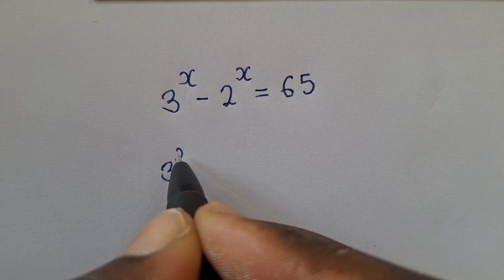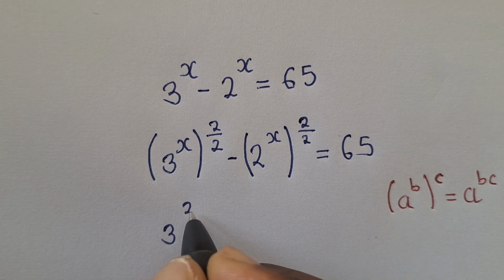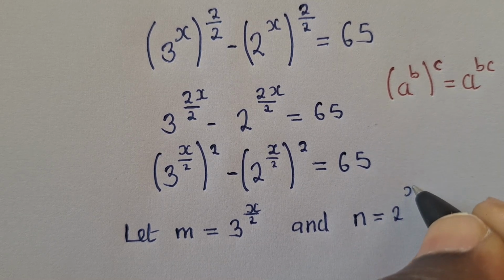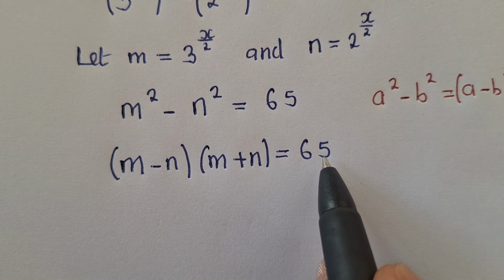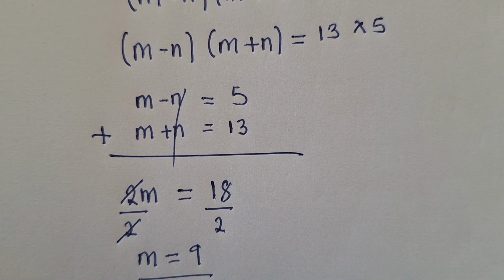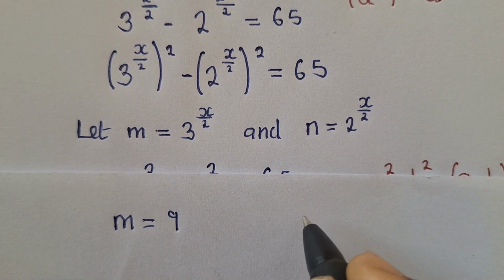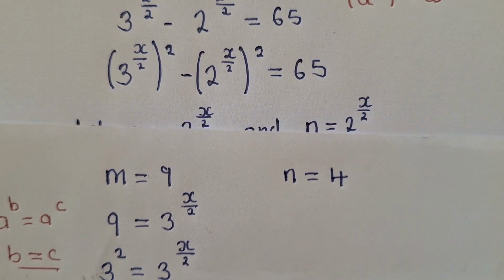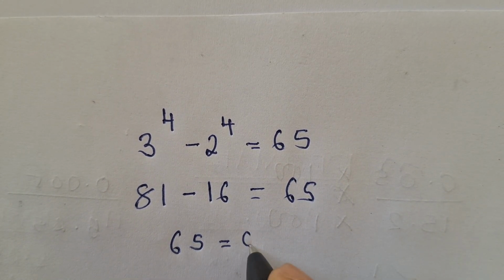Can you solve this Oxford University? || Interview question 🤔